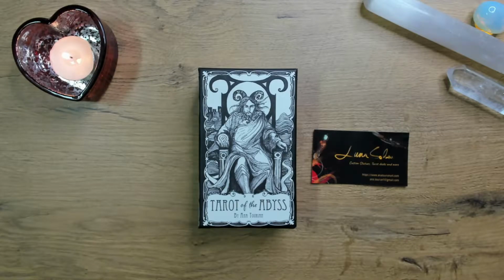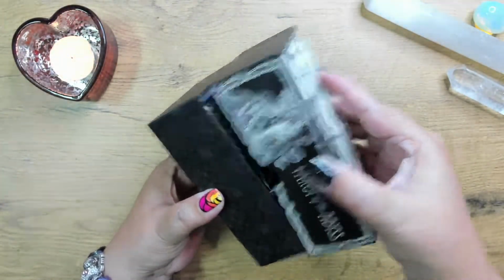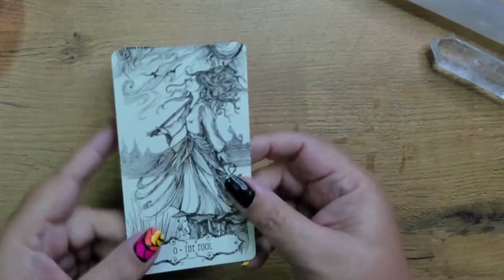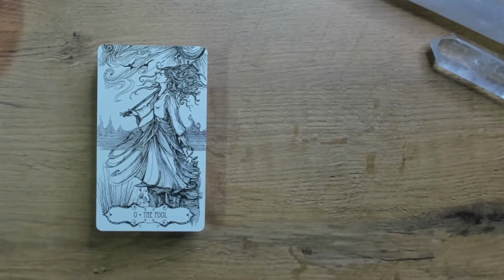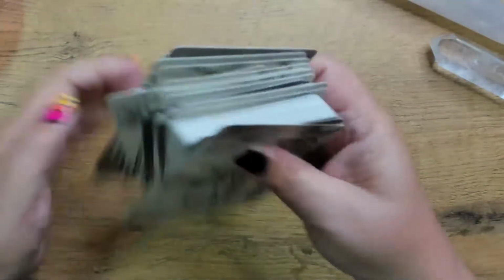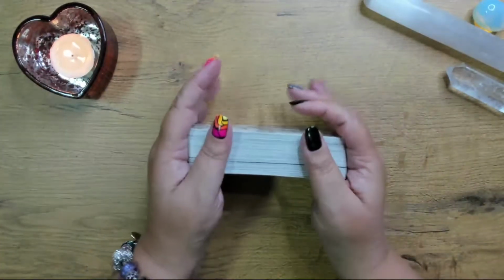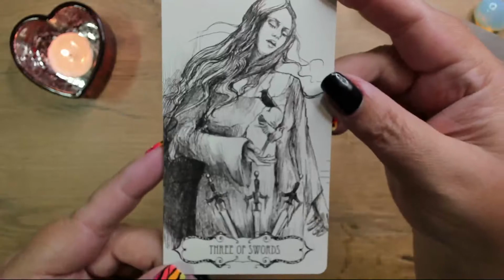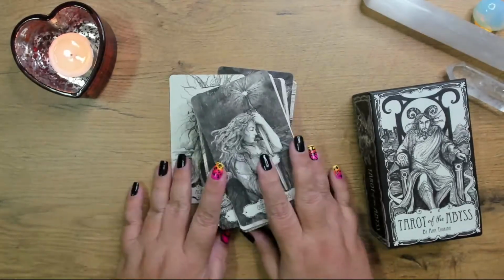Tarot of the Abyss | Review & Walkthrough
Rene